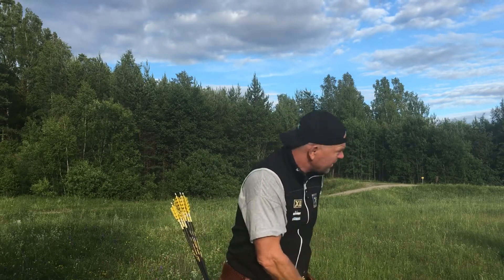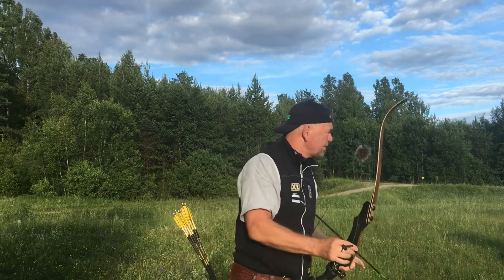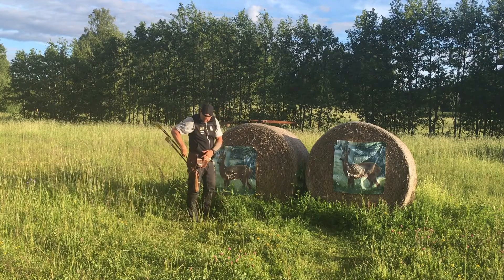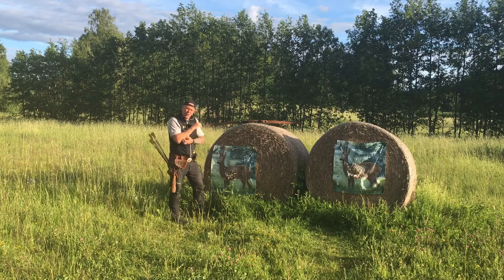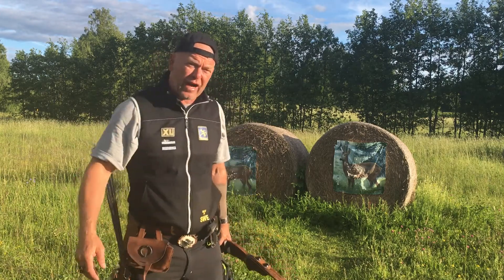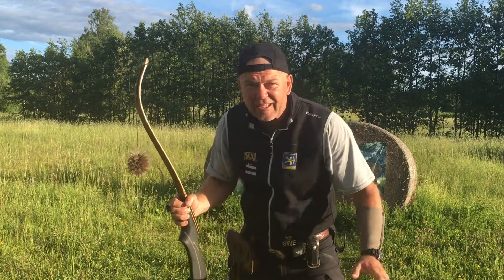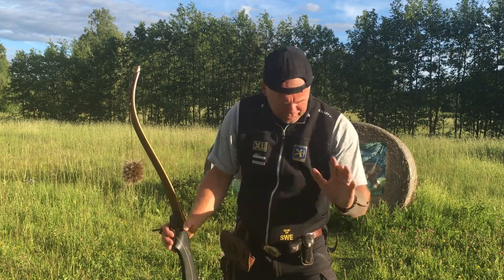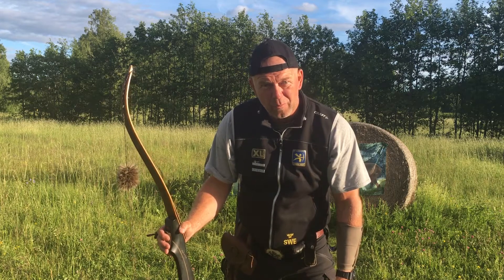Gapshooting part 2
Gap Shooting Archery